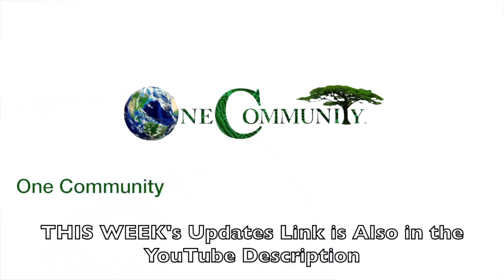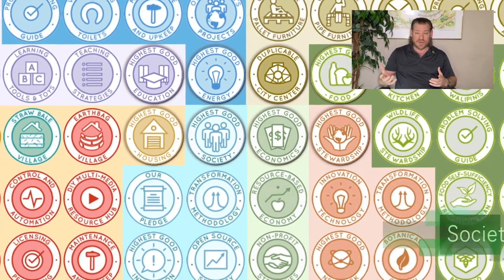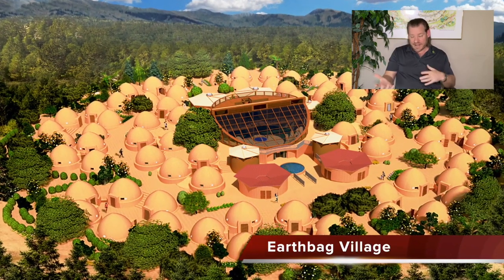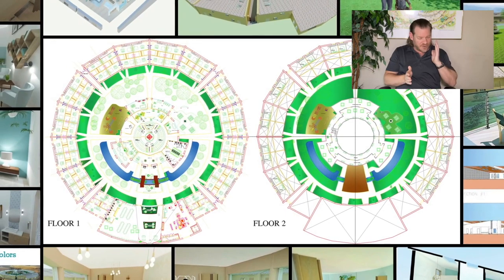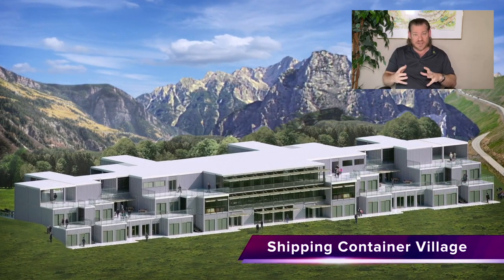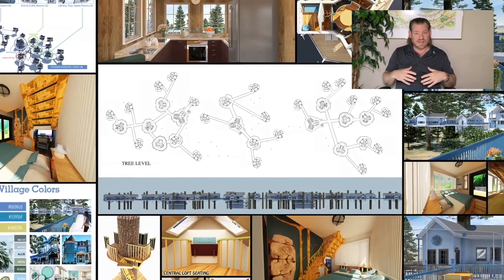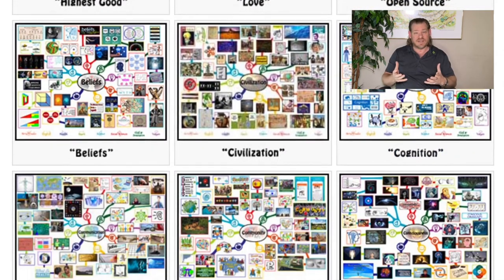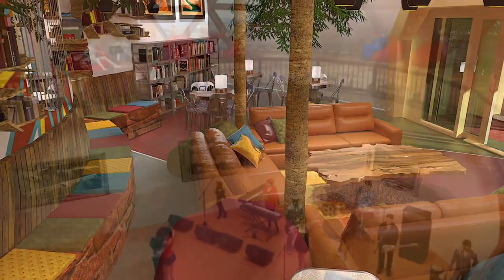Creating a Sustainability Matrix - One Community Weekly Progress Update #578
Creating a Sustainability Matrix | Using Natural Systems of Recovery | Eco Village | Sustainable Energy | Global Sustainability | World Change | Green New World | One Community | Weekly Progress Update #578 Specifics are

"One Community is committed to creating a sustainability matrix through our all-volunteer team. Our approach uses sustainable practices in food, energy, housing, education, economics, and social architecture, all aimed at fostering fulfilled living and global stewardship practicess. Everything we do is geared towards "The Highest Good of All," with our model designed to be self-replicating. By open sourcing and free sharing the complete process, we're paving the way for evolving sustainability and regenerating our planet. Join our all-volunteer team in creating a world that works for everyone. This is the April 15th, 2024 edition (#578) of our weekly progress update detailing our team’s development and accomplishments."

THIS WEEK'S TOPIC: Creating a Sustainability Matrix